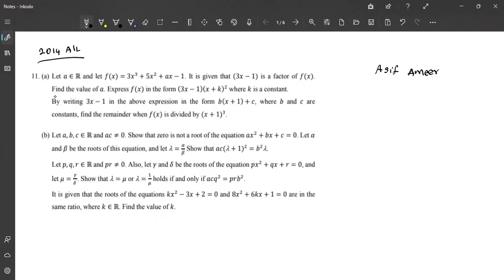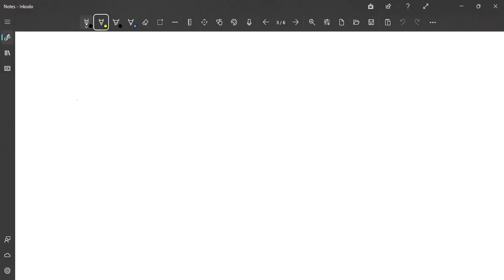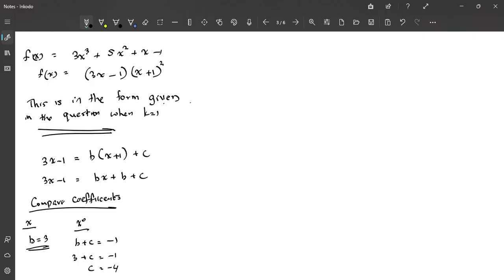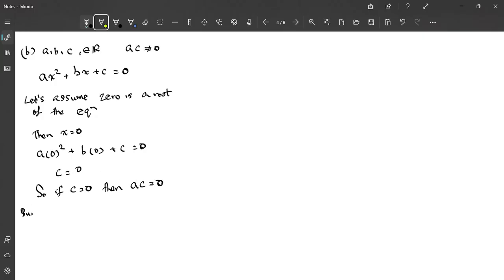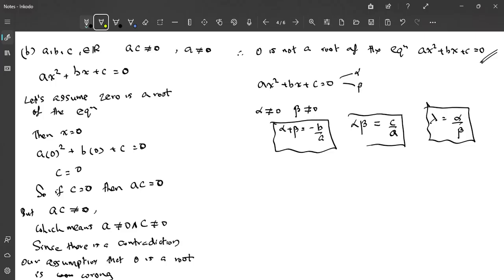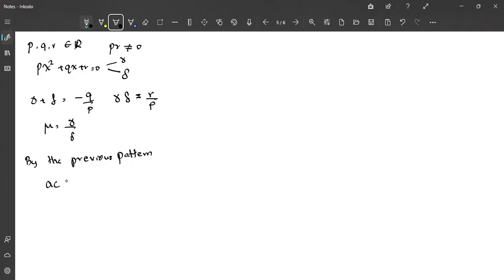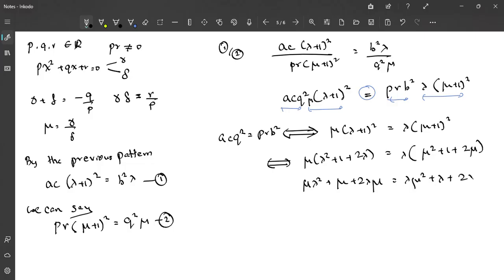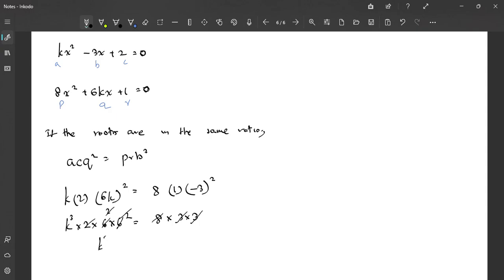Past paper discussion English Medium 2014 A/l Pure Maths Q11